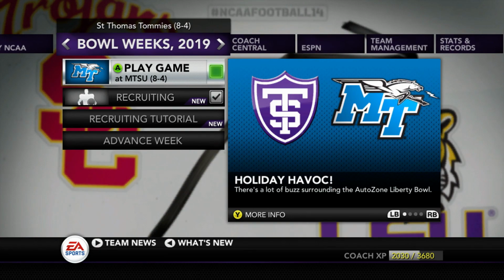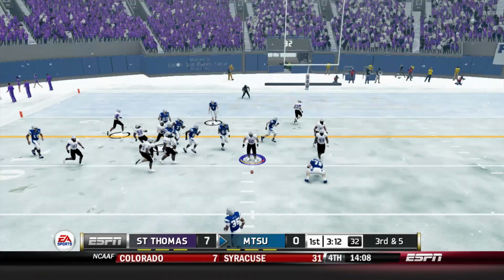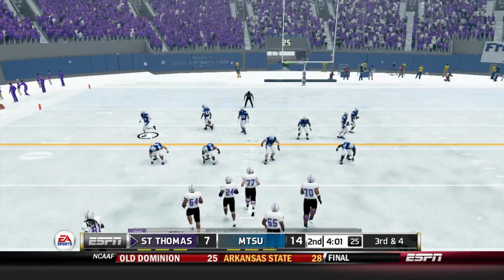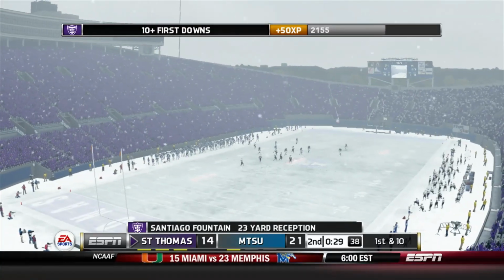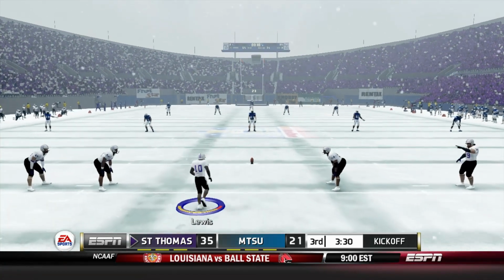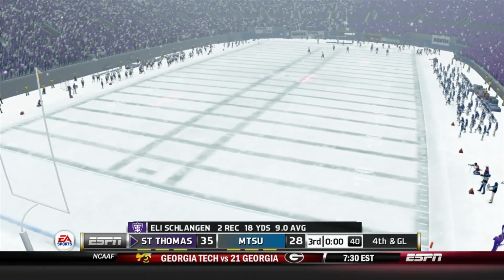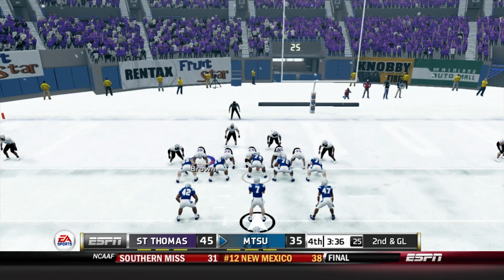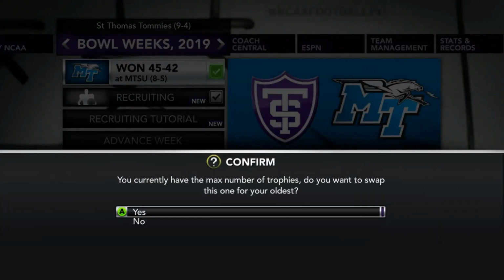FIRST EVER BOWL GAME FOR ST.THOMAS! St.Thomas Tommies / NCAA Football 14 Dynasty - Ep.67 (S6)